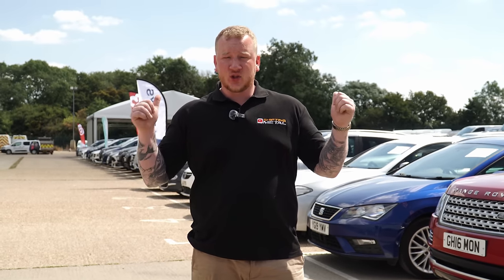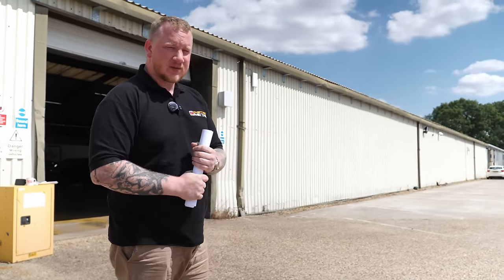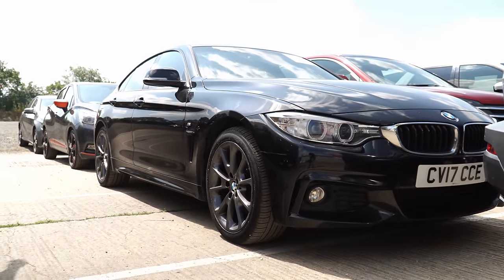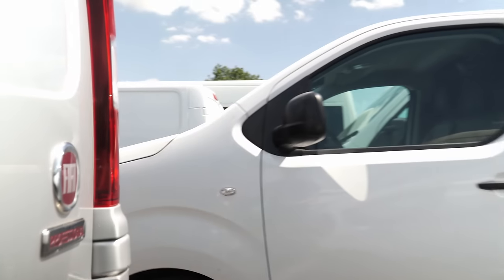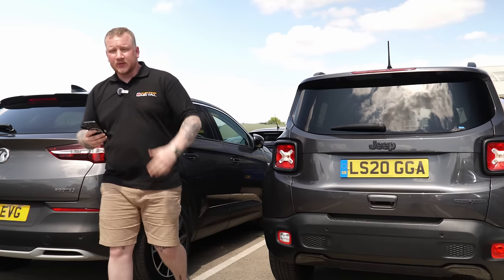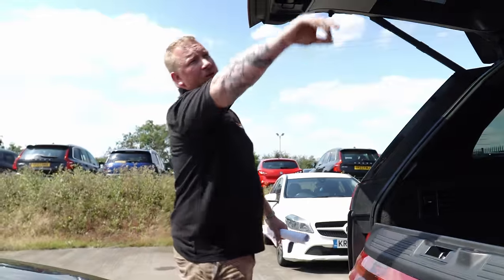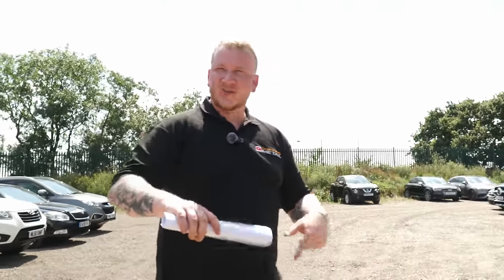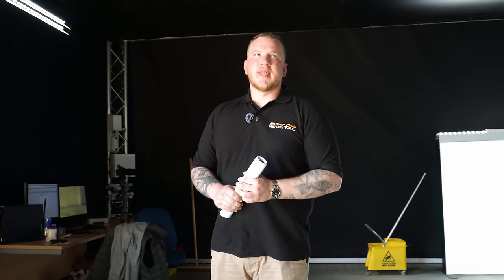Bargain Cars At The UK'S Newest Car Auction Site!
Today I visit G3 Bedford, the UK newest Car Auction site, on the site of Cazoo Wholesale.